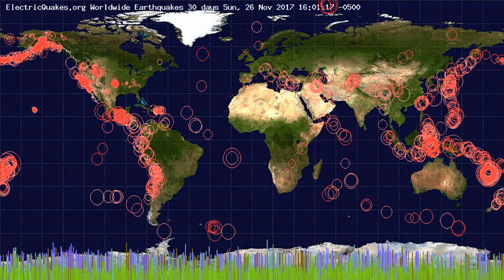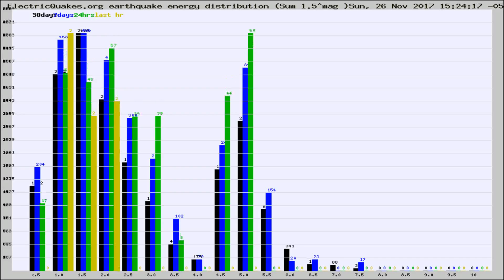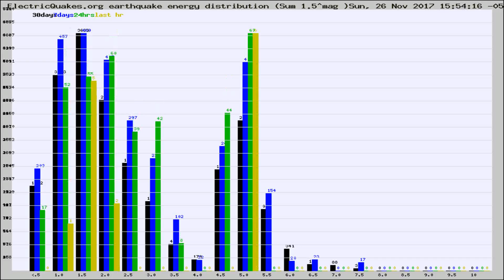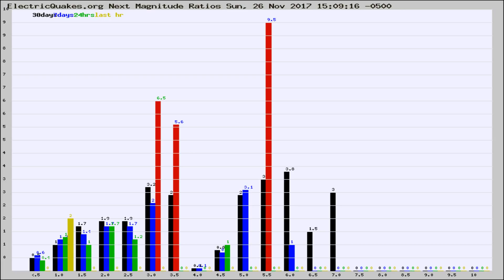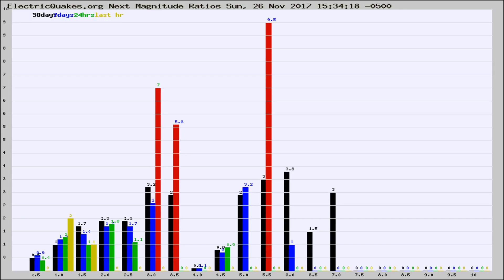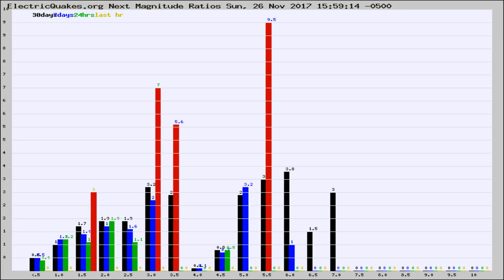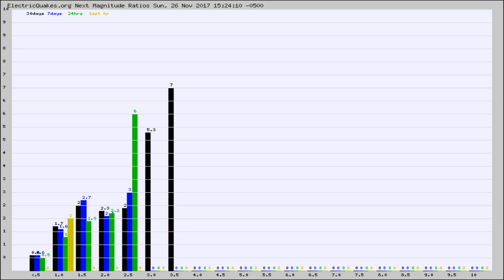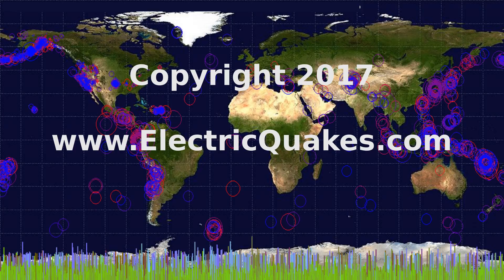Todays_Hourly_World_Earthquake_Statistics_from_ElectricQuakes.org_11-26-17+16:02:01